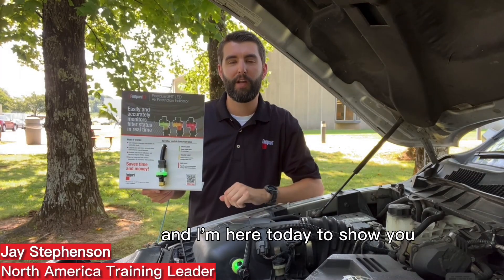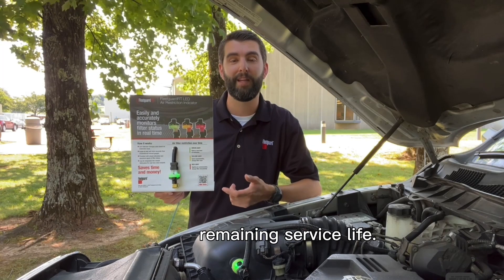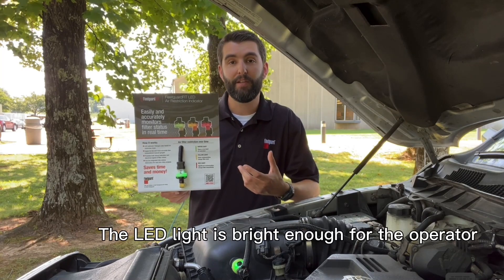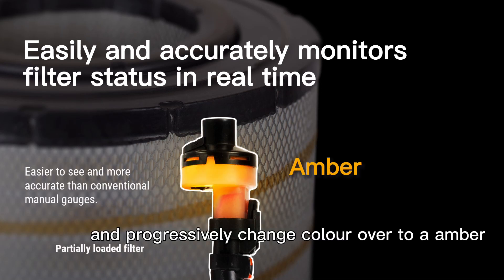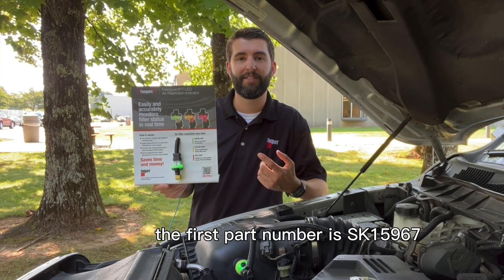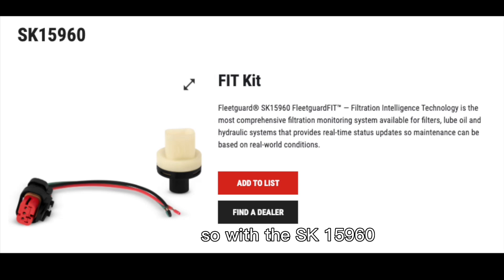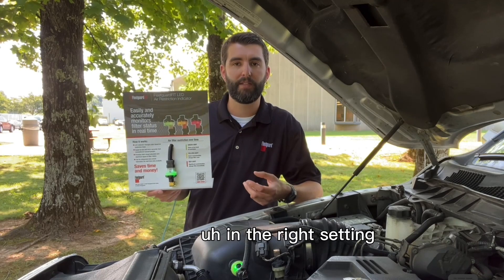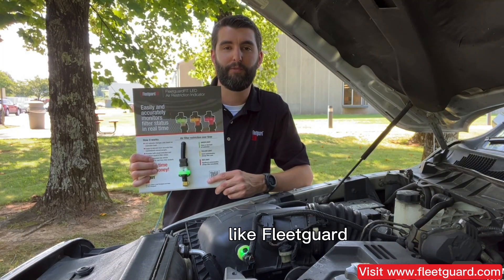FleetguardFIT LED air restriction indicator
The Fleetguard LED Air Restriction Indicator are designed to enable customers with an easy, visual, and reliable indication of the air filter's true remaining service life. Watch Jay show us how the LED air restriction indicator works, and the meaning of each color.